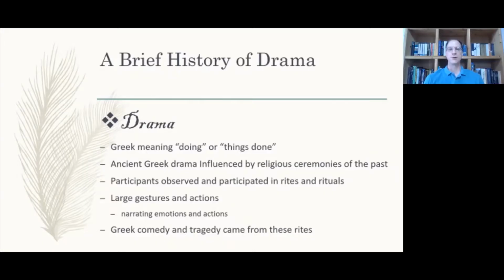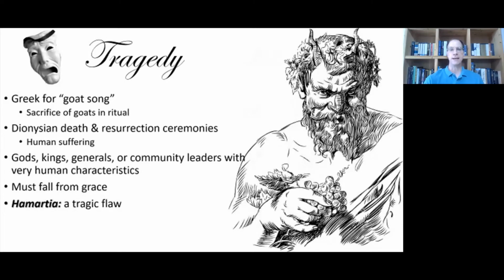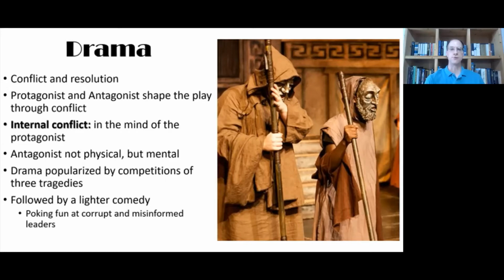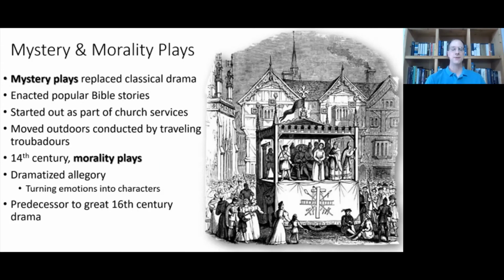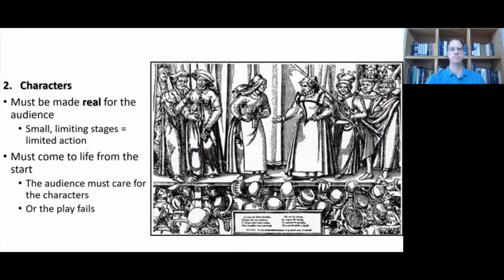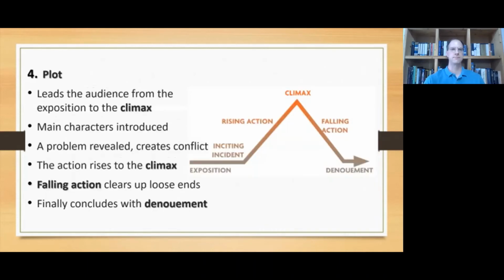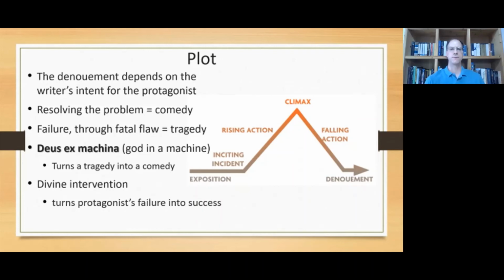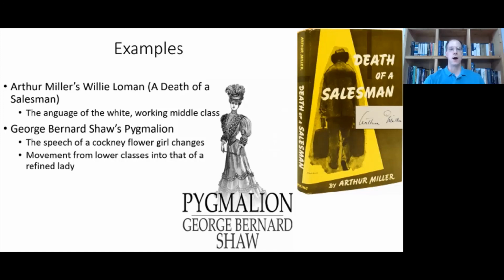Elizabethan Drama, Part 1: The History of Drama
Part 1 of Class 1 explaining Elizabethan Drama. A preview from my paid Udemy course An Introduction to British and American Literature.

This is a 13 class course that offers a study of literature from the 16th century to the 20th century, covering drama, poetry, short stories, and novels.

Each class has two videos, and each video ranges from 20 to 30 minutes long.

The first class (about an hour of content) on the Udemy website is free as a preview. If you like what you see and would like to learn more, join for more of the other 12 classes.